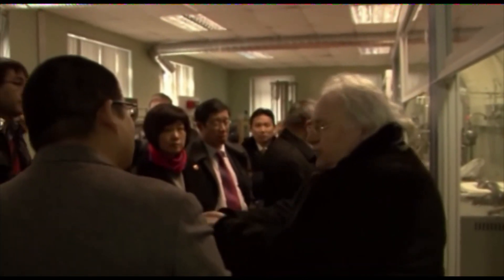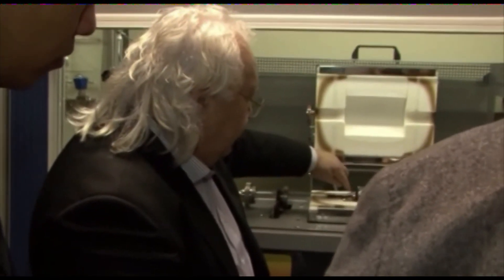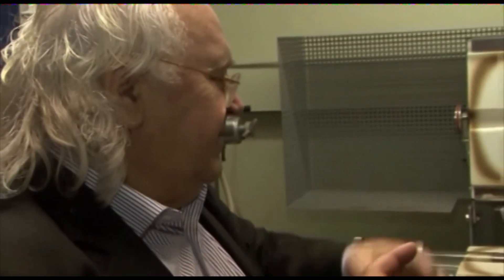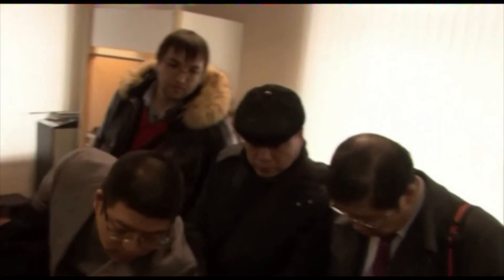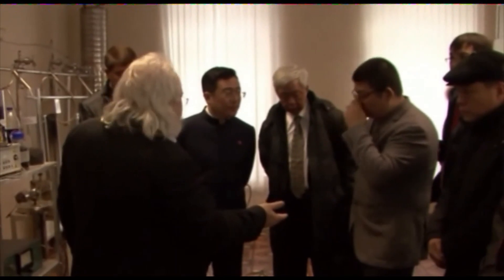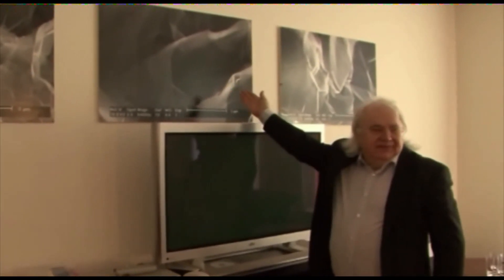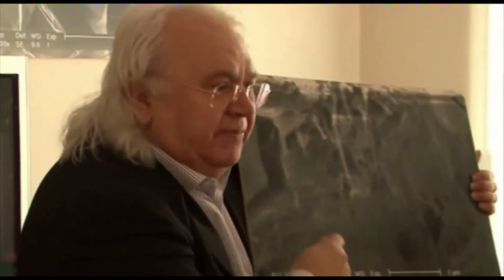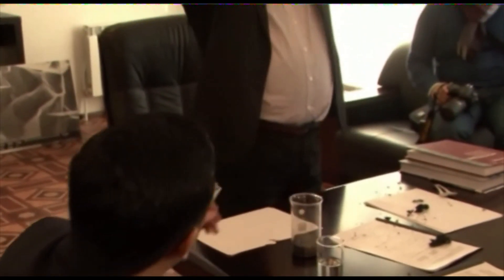How its Miracle Material | Graphene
Prof. Petrik highlighted that the following range of application of graphenes (HRCM Sorbent) have been developed and protected by the patent as under: 1.Water purification.2.Cleaning of water surfaces and grounds from hydrocarbons. 3.Purification of blood plasma. 4.Decontamination of toxic waste and destruction of chemical warfare agents. 5.Medical treatment of skin diseases. 6.Decontaminating bandages. 7.Localization and extinguishing of fires of toxic and combustible fluids. 8.Removal of polyaromatic hydrocarbons from tobacco smoke. 9.Decontamination of liquid radioactive waste. 10.Separation of hydrogen isotopes.  11.Air cleaning from viruses. 12.Production of decontaminating enter sorbent.